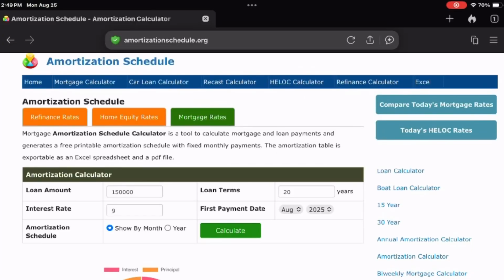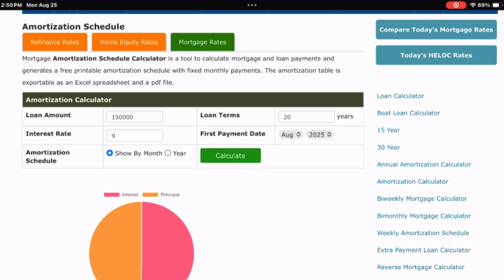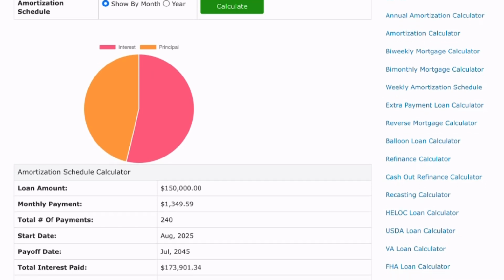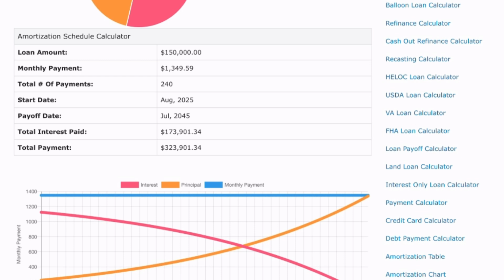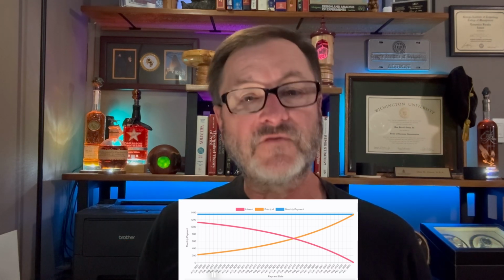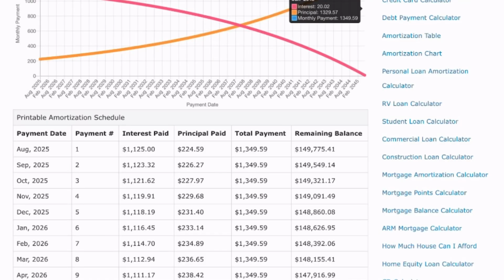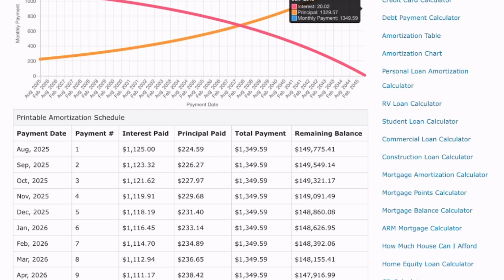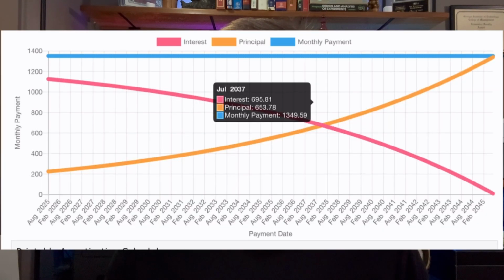Why Installment Loans are Heavily Upfront Loaded with Interest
This walks through the understanding how interest is calculated as part of individual payments in an amortization schedule.